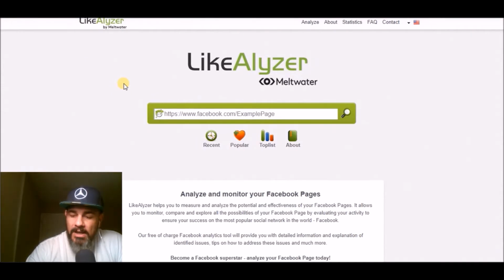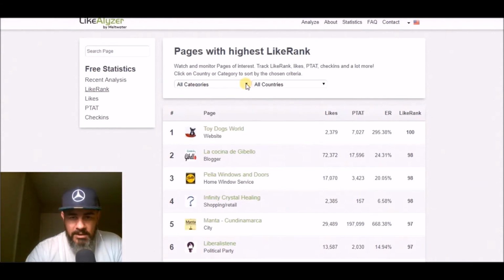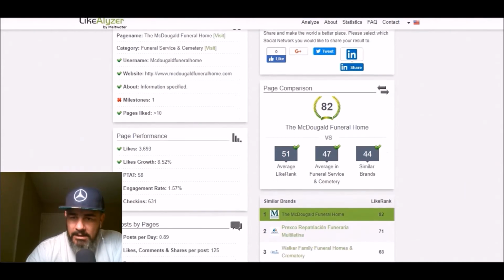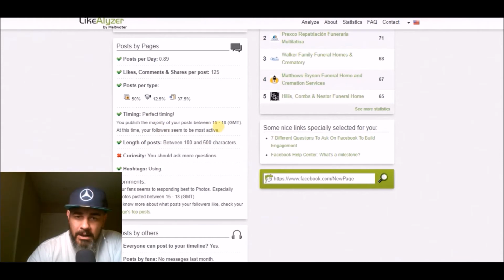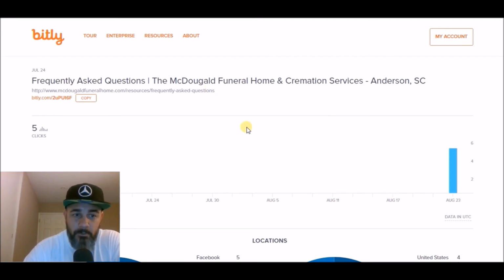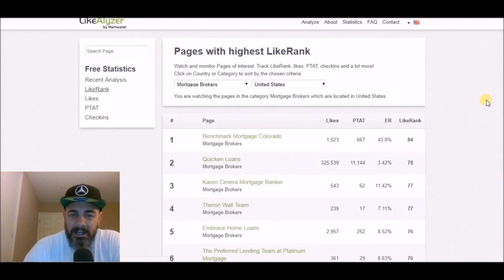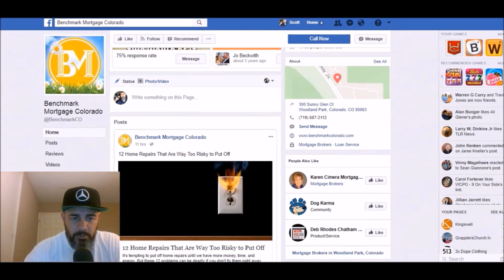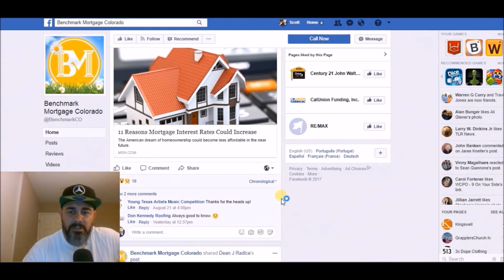How to Quickly Spy on the best Facebook Pages in your niche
Great way for beginning and intermediate Facebook ad managers / social media marketing managers to look at the best Facebook pages in their niches in order to see what they are doing right and wrong. Utilizing Turbo Ad Finder and Likealyzer.

Doesn't matter if you are a social media marketer or a small business owner it is important to know proper Facebook Marketing  strategies.